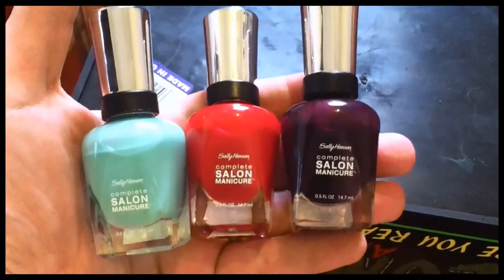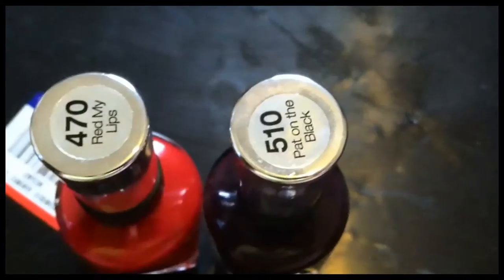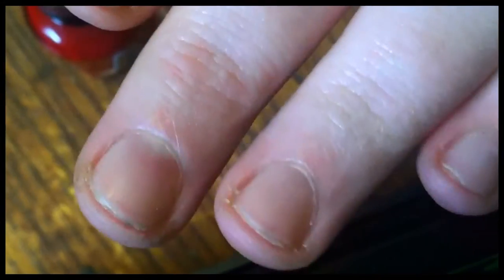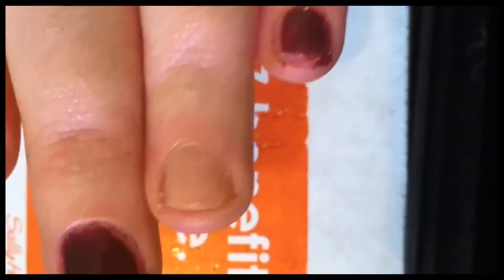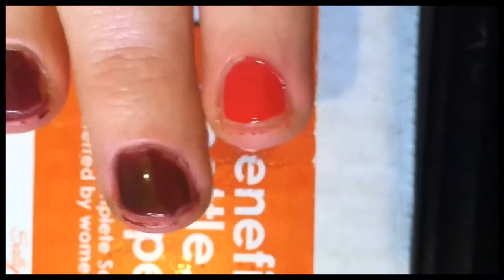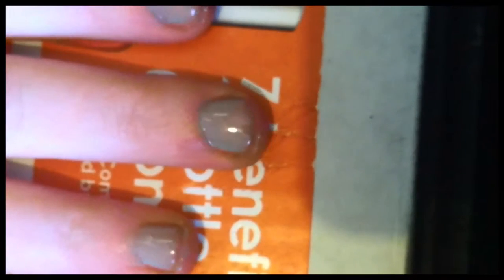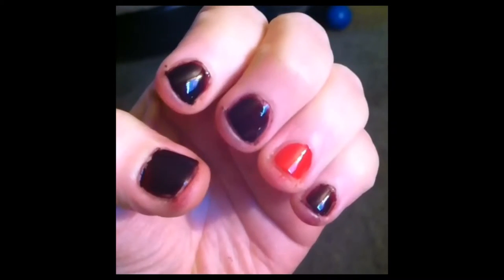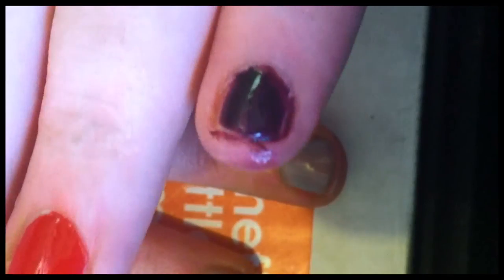Sally Hansen Total Knockout Demo/Review